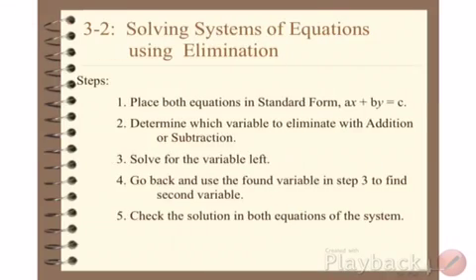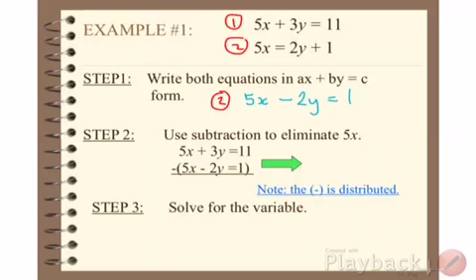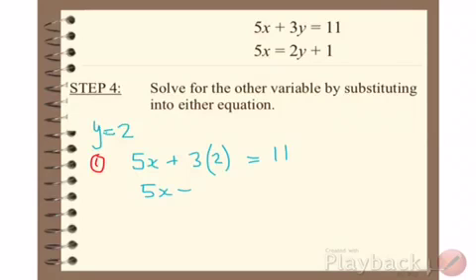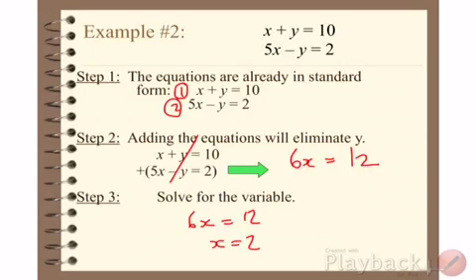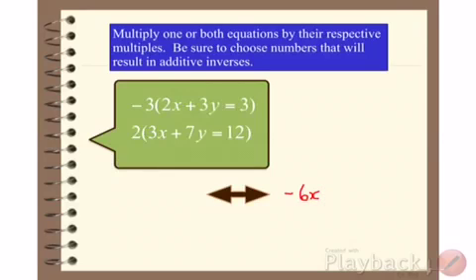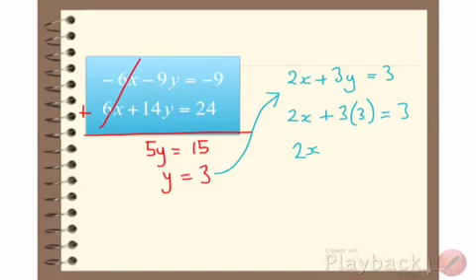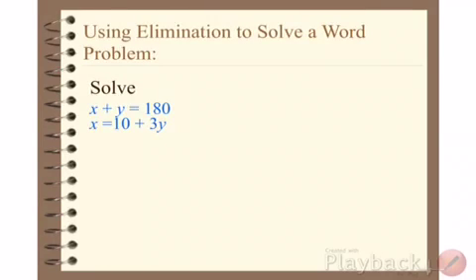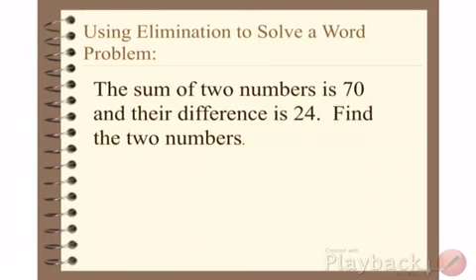Solving Simultaneous Eqns by Elimination